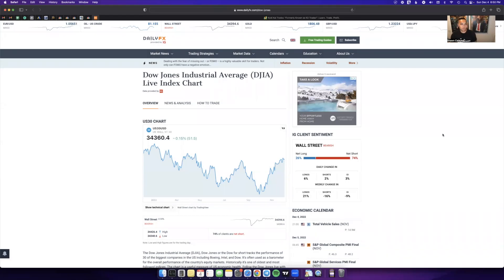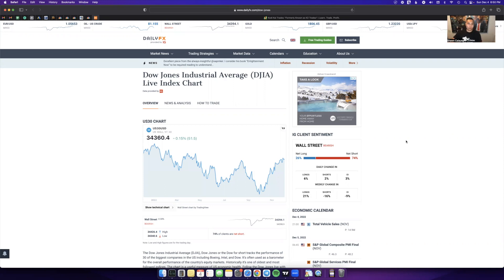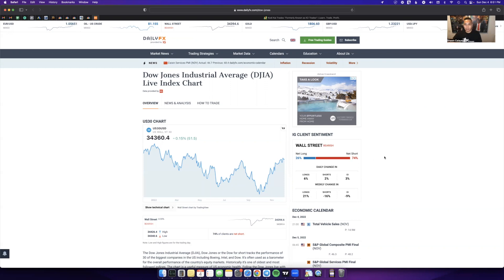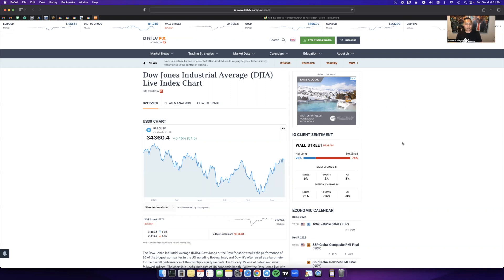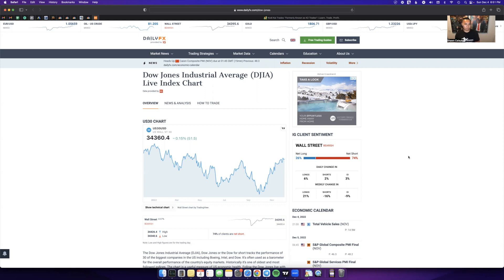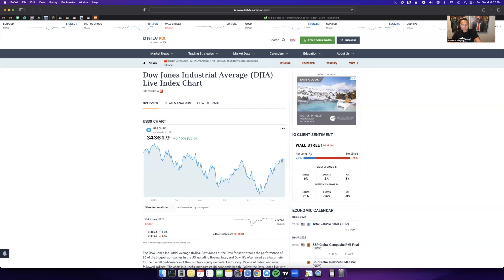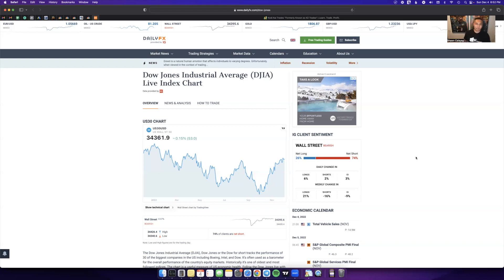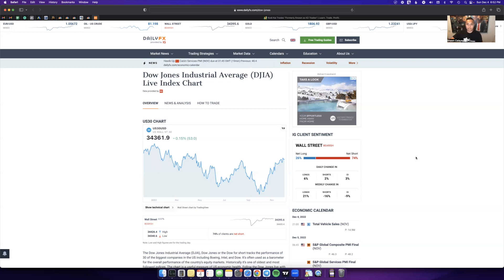KODI KAI TRADES - RETAIL SENTIMENT ANALYSIS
Demonstration of retail sentiment analysis by Shawn, Founder of Kodi Kai Trades!

The Kodi Kai Trades Proprietary Trading Systems are revolutionary concepts, which allows anyone from any background to learn how to trade forex, indices including US30 and all other assets profitably to consistently grow their account. Get support and surround yourself with like minded traders from around the world by joining our Kodi Kai Trading Community today!

-Connect with the Kodi Kai Trades Community-

00:00  - Intro